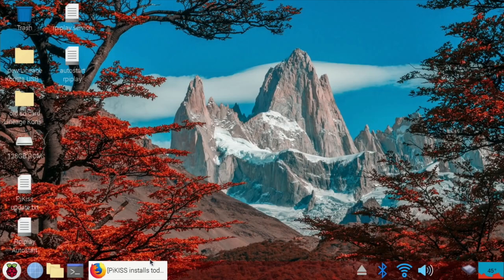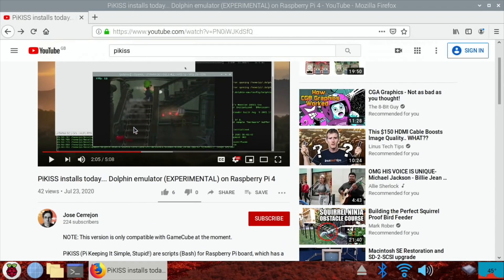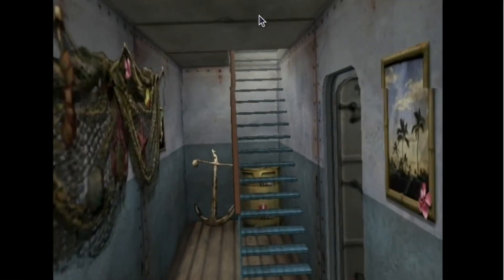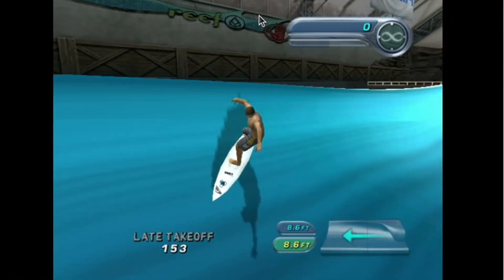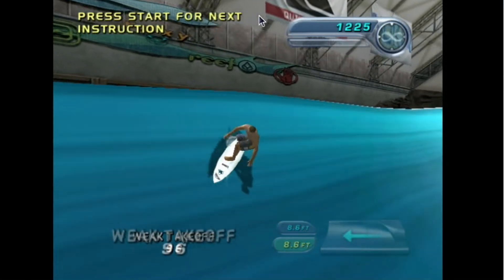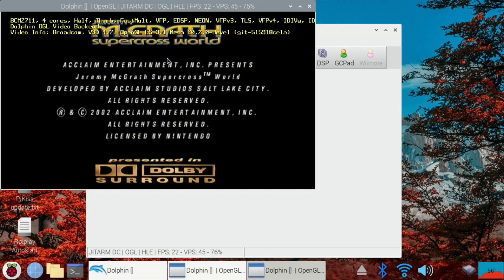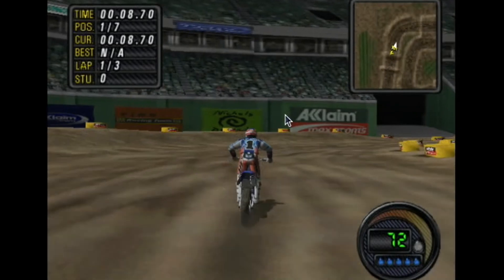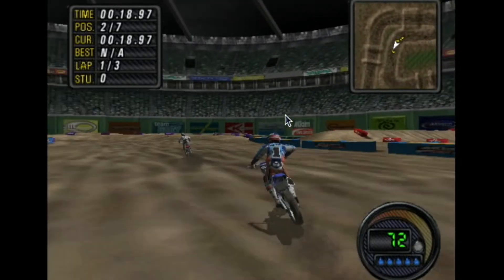PiKiss Simple Multi installer. New Update adds Dolphin. Wii and GameCube emulator. Raspberry Pi 4.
Thanks to The creator of PiKiss Jose Cerrejon

Link to the GitHub and up to date information

Update by opening a terminal in your PiKiss folder
Type git pull

Then see what’s new

All my Pi content is here 200 plus videos